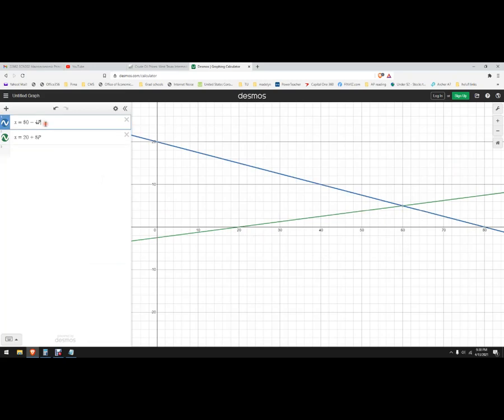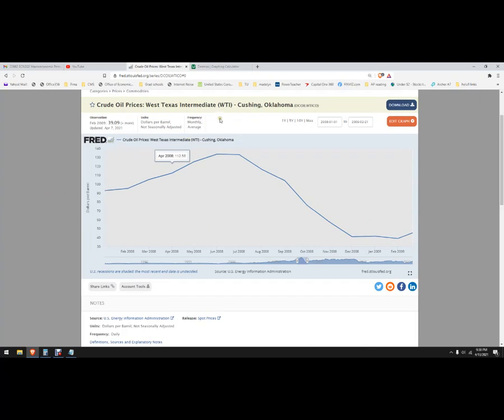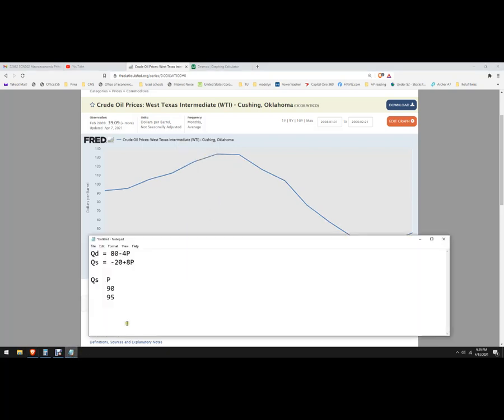Where did we get supply and demand functions from?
In economics the functions we use to solve for equilibrium price came from somewhere right?